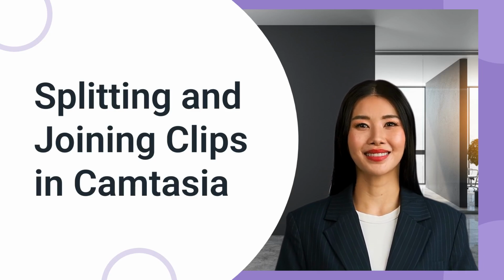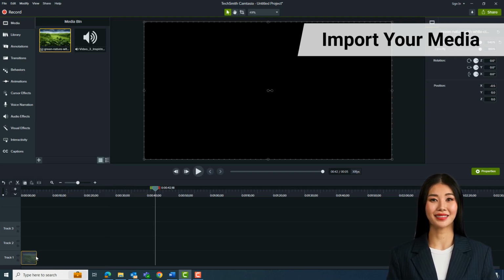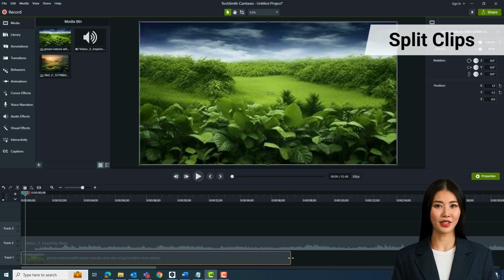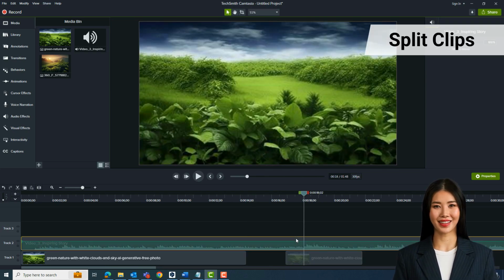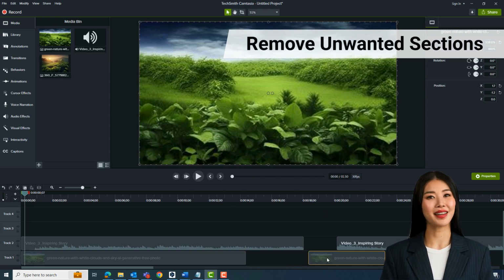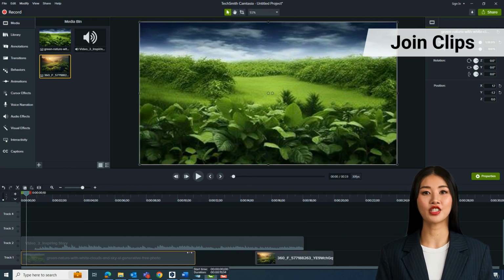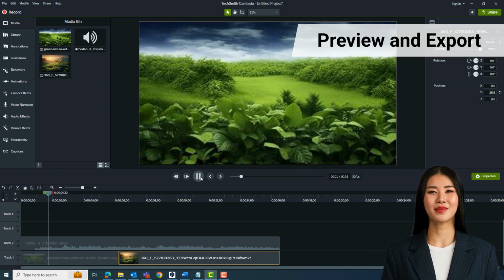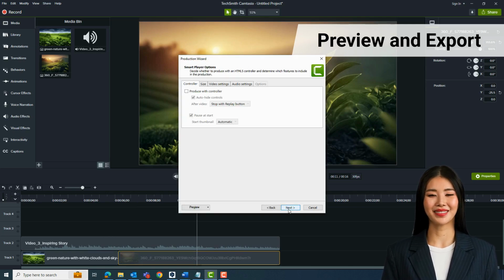How to Split and Join Clips in Camtasia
Welcome to our comprehensive tutorial on how to split and join clips in Camtasia! In this video, we will guide you through the process of editing your videos to make them look more professional and polished. Whether you're a beginner or an experienced user, these tips will help you enhance your video editing skills.

Step-by-Step Guide:

1. Opening Camtasia and Importing Media: Start by opening Camtasia on your computer. Click on the "Import Media" button to bring in the video clips you want to edit. Once imported, drag your clips down to the timeline to begin the editing process.

2. Splitting Clips: To split a clip, move the playhead to the exact point where you want to make the cut. You can do this by dragging the playhead or using the arrow keys for precision. Once you're in the right spot, press the "S" key or click the "Split" button. Your clip will now be divided into two parts.

3. Removing Unwanted Sections: If there are any parts of the clip you don't need, simply select the unwanted section and press the "Delete" key. This will remove the selected part from your timeline, allowing you to focus on the essential parts of your video.

4. Joining Clips: To join clips together, select the clips you want to combine and adjust them so they are closer together on the timeline. This will merge the clips into a single continuous sequence. You can now edit them as one cohesive clip.

5. Adjusting Audio: Ensure that the audio levels are consistent across the joined clips. You can adjust the audio settings to match the volume and clarity, providing a seamless audio experience for your viewers.

6. Previewing Your Video: Before finalizing your edits, preview your video to make sure everything looks good. Play through the entire timeline to check for any inconsistencies or areas that need further adjustment.

7. Exporting Your Final Video: Once you're happy with the result, click on the "Export" button to save your final video. Choose your preferred format, such as MP4 or AVI, and export the enhanced video to your system.

By following these steps, you can easily split and join clips in Camtasia, creating professional and polished videos. This tutorial is perfect for anyone looking to improve their video editing skills and produce high-quality content.

Your feedback is valuable to us, and we look forward to hearing how this tutorial has helped you!

Explore this blog to Revolutionize Course Development with Articulate’s New AI Assistant